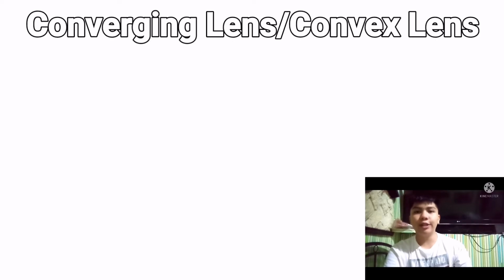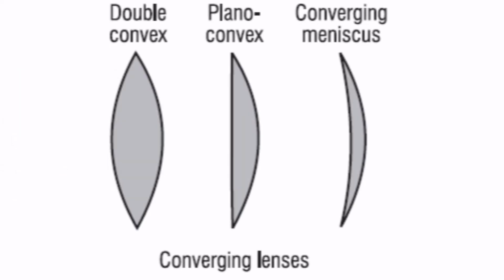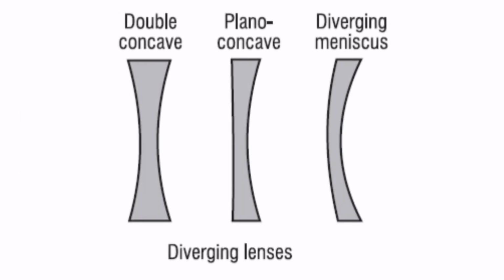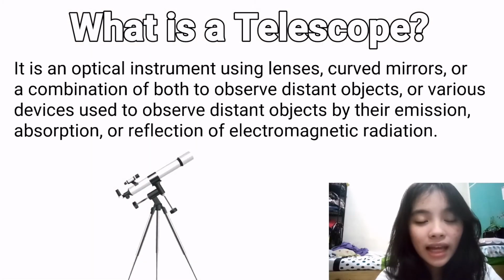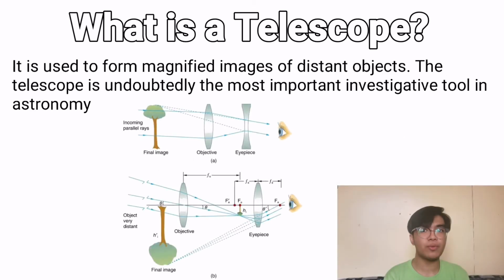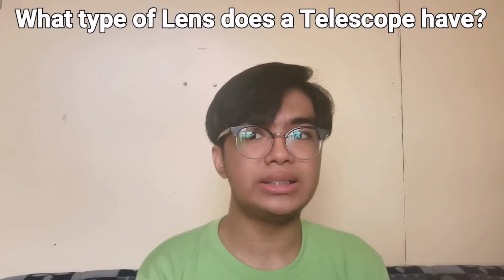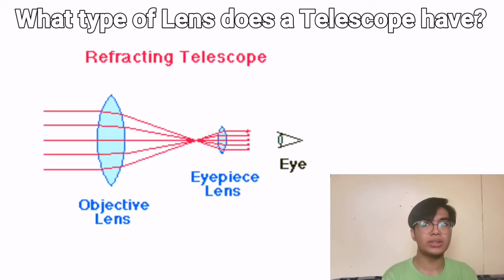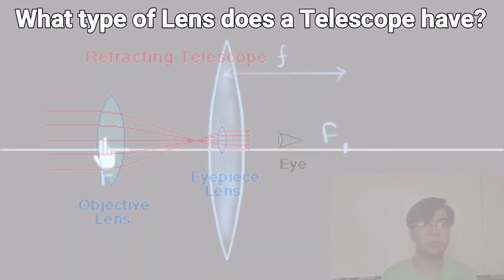GROUP 3 | TELESCOPES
EDITED BY: NAVARRO
PRESENTED BY: DE GUZMAN, NAVARRO, SADIA, VENTURILLO